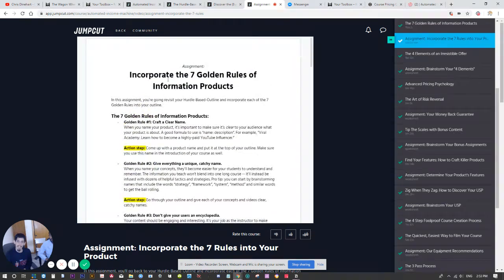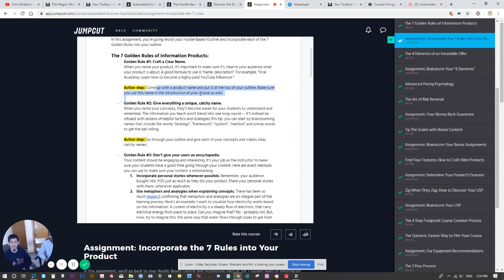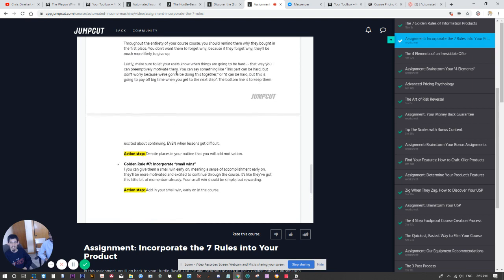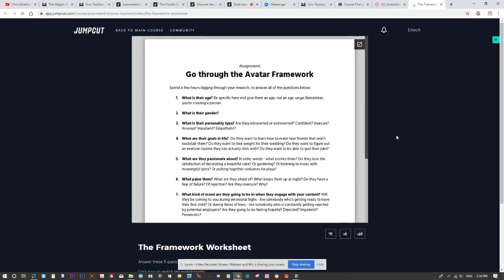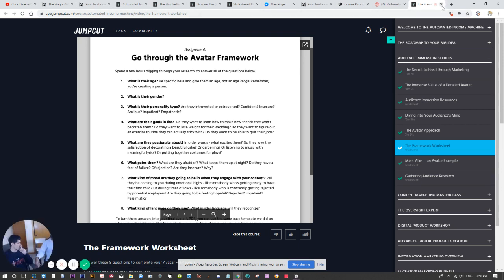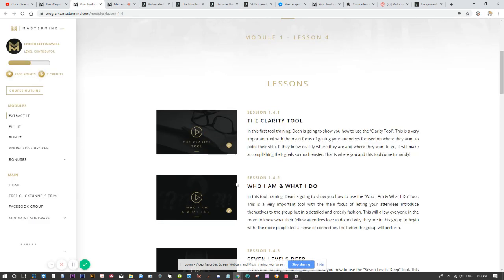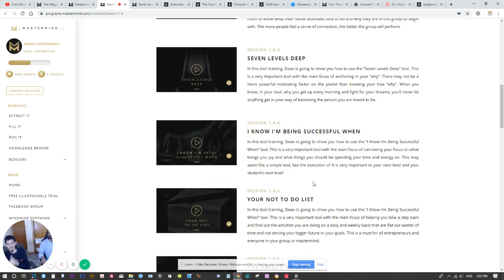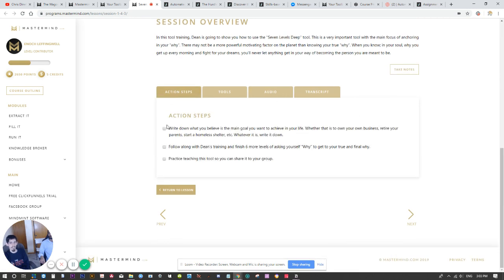How to Research Course Worksheets.mp4